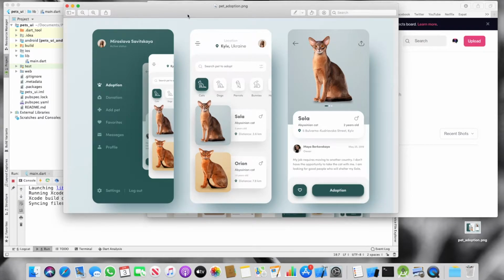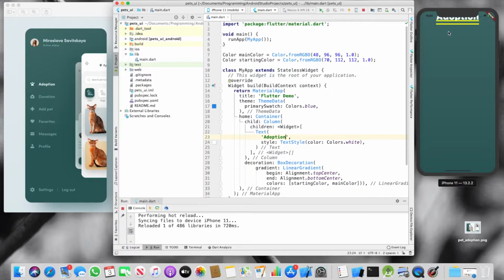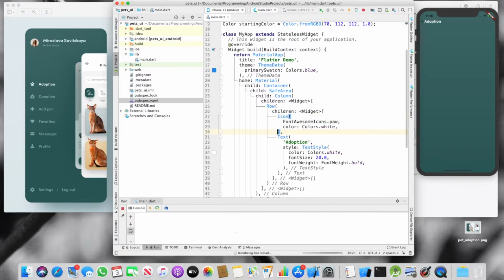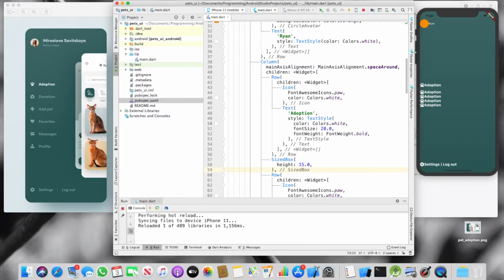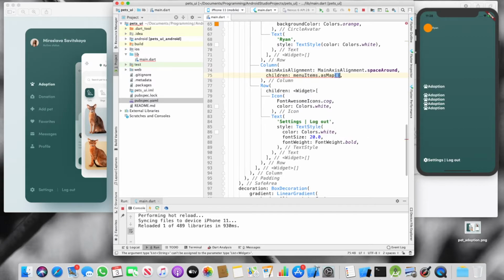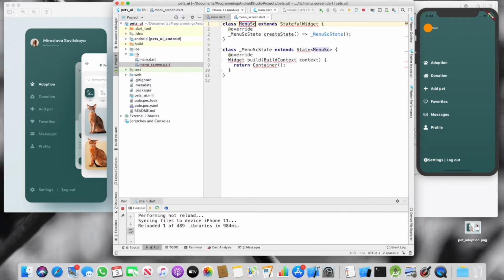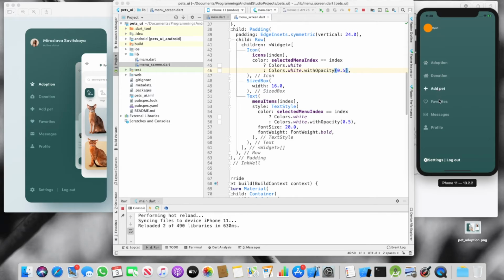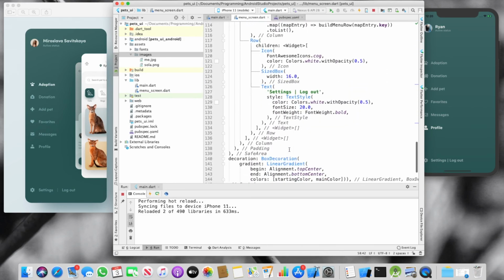Flutter UI: Pet Adoption Episode 1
In this video, we start building out the UI for our pet adoption app using Google's Flutter framework! Flutter gives us developers a way to build apps by quickly prototyping and seeing the results instantly. Whether you're learning to code, exploring the Flutter framework or (like me) looking for some design inspiration, this video series is for you!

Starting from now, I'll try to create repos for all my projects so you guys have access to the code too!